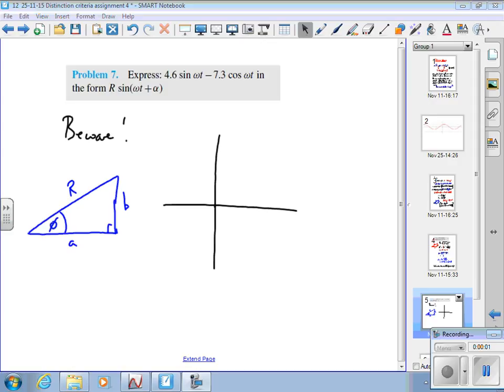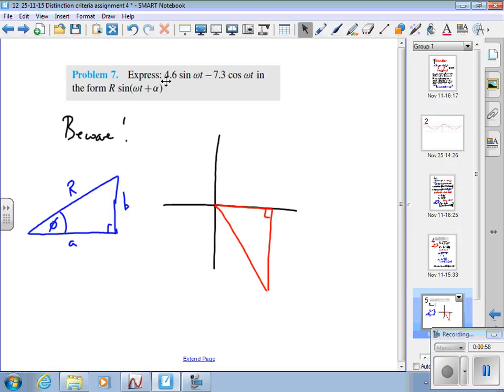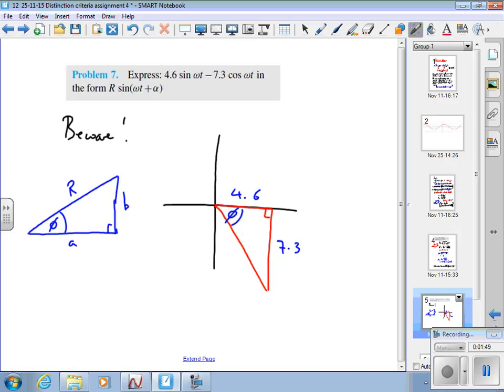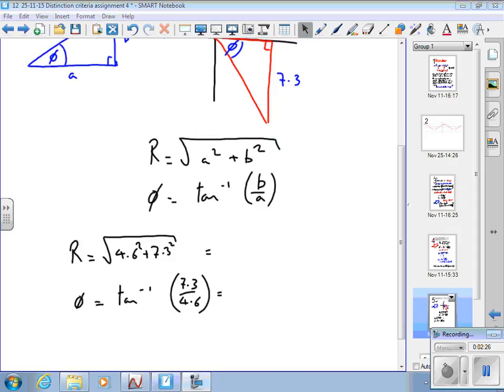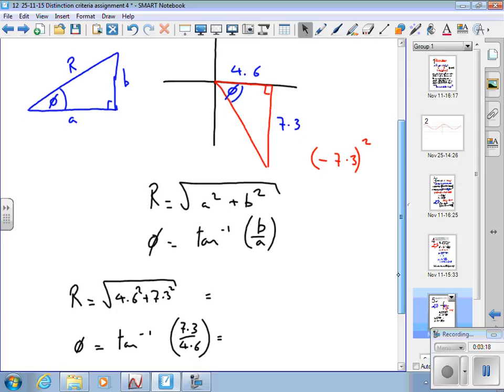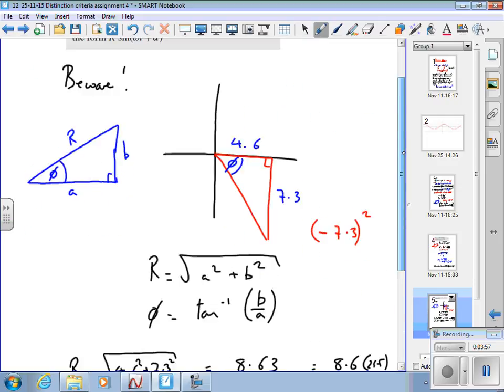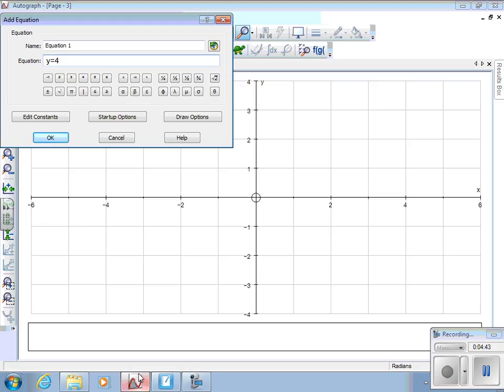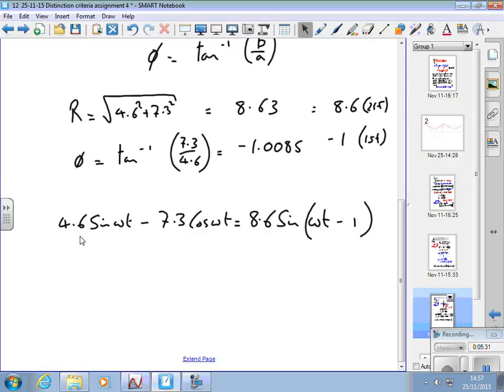Combining Waves Example 2